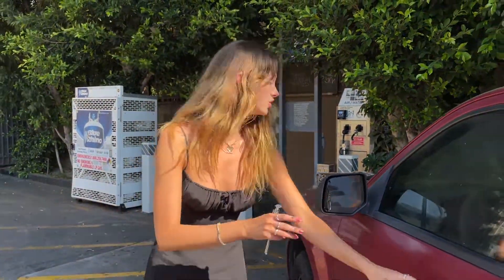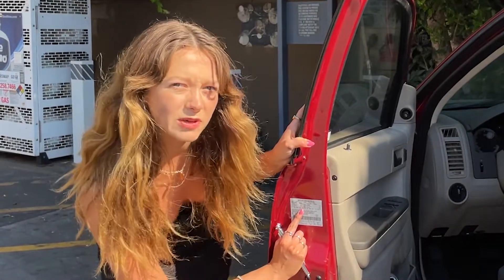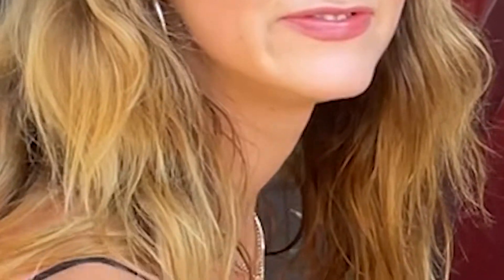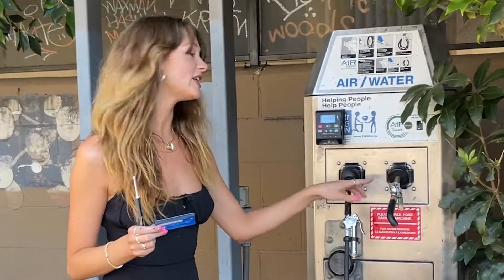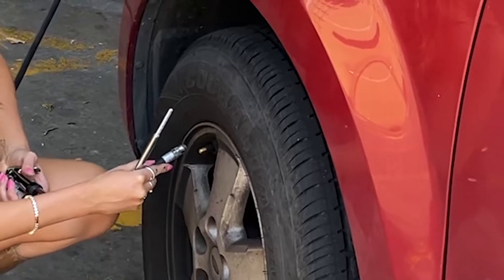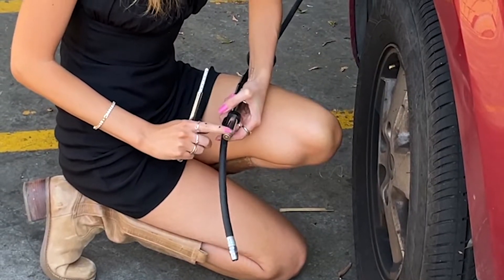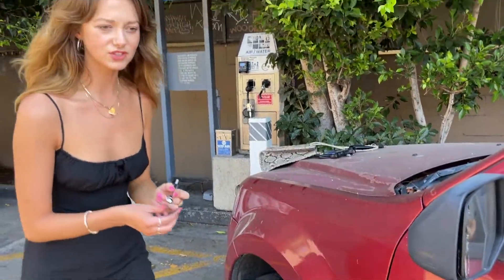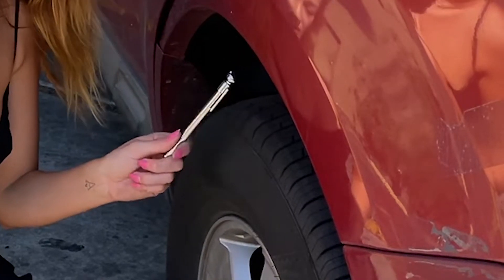Miss Nova Scotia X Her Minutes. Empower yourself while checking your tire pressure!